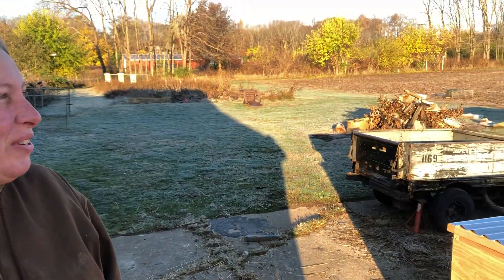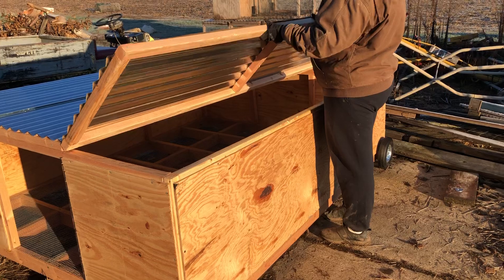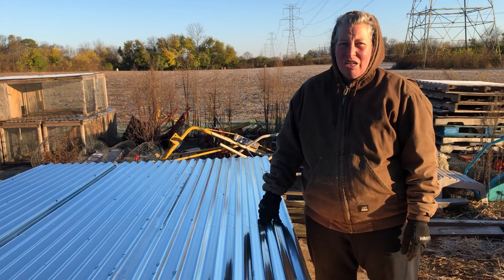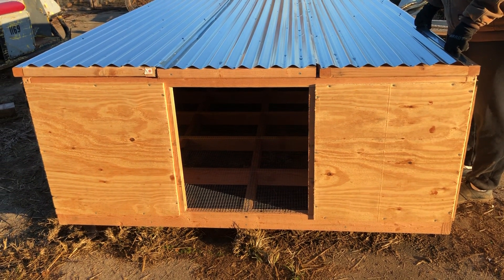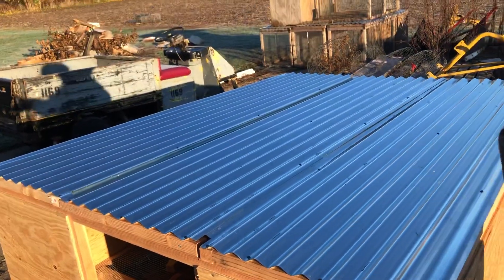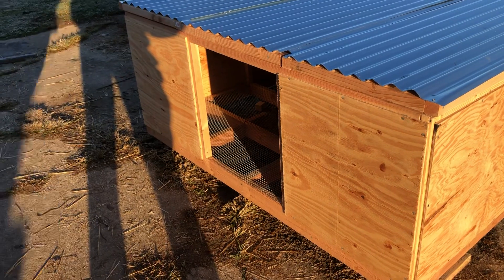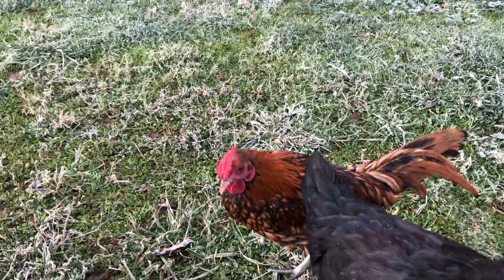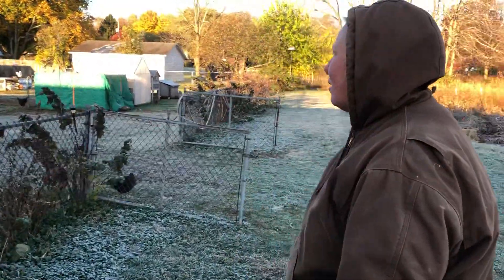A Few Minutes on the Homestead - 31 October 2020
A quick look at what’s happening on the farm. Today we look at the almost finished duck house. Happy Halloween!